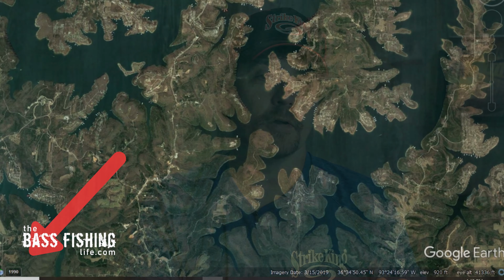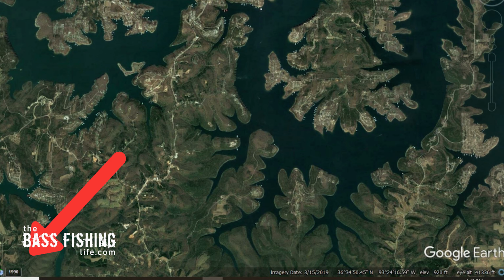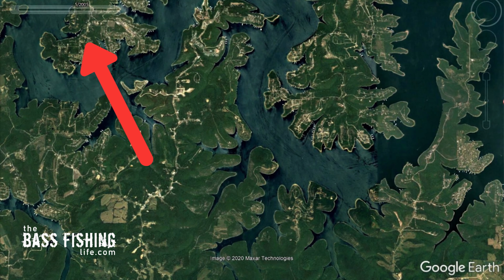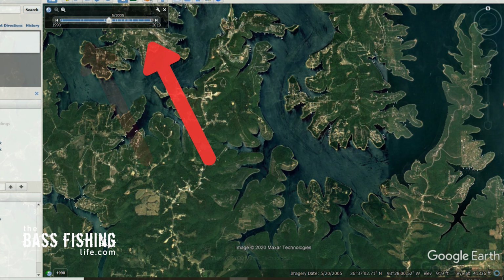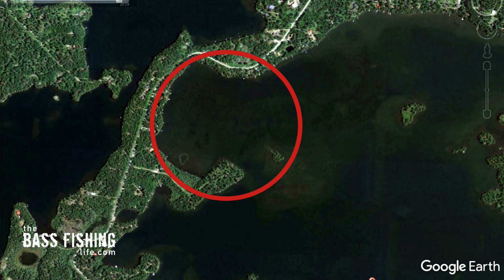Helpful Hidden Google Earth Tool for Anglers | Little Known Google Earth Tool for Bass Anglers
Google Earth has long been a great tool, but this hidden gem makes it 10x better!

Like Coffee? Check this out: Bass Fishing Life Coffee Co

Looking for more bass fishing tips and techniques? New content 3x per week.